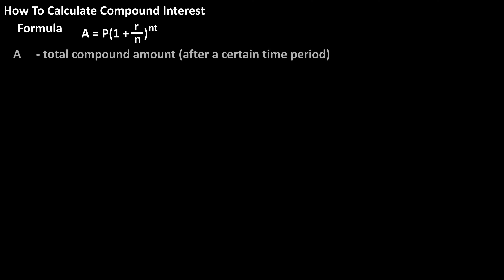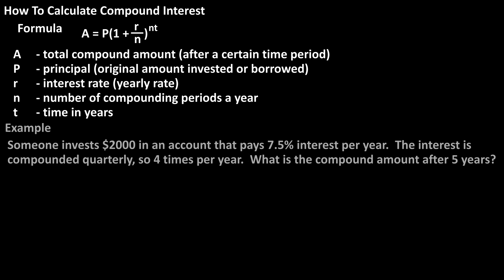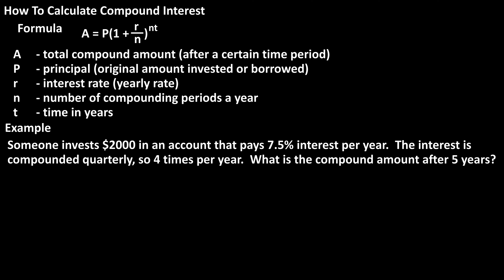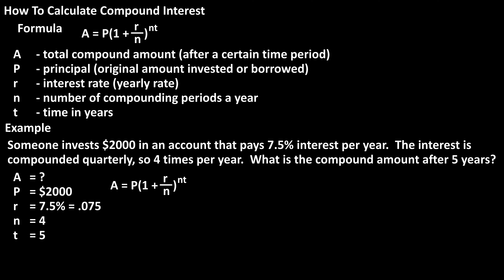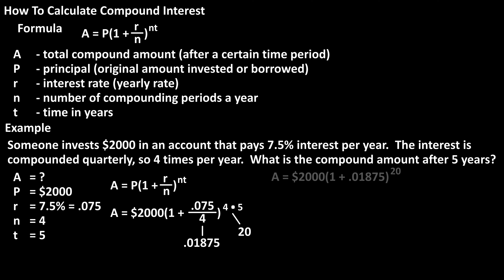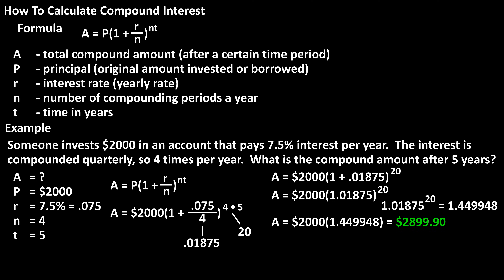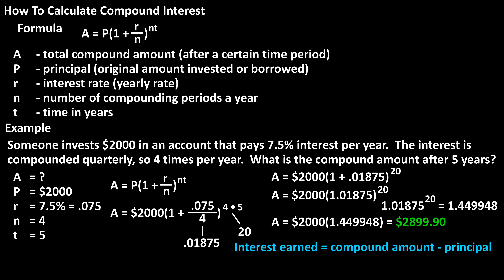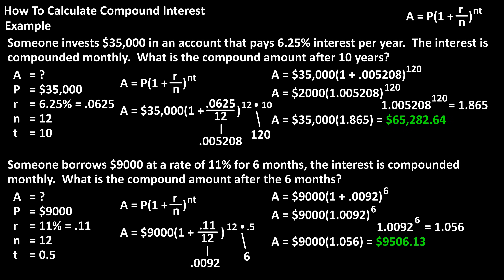How To Calculate Find Compound Interest - Formula For Compound Interest -Compound Interest Explained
In this video we discuss how to calculate or find the amount of compound interest.  We go through the formula for compound interest and do a few examples of calculating the compound interest amount.

Transcript/notes
Compound interest explained
The formula for calculating compound interest is A equals P times the quantity, 1 plus r divided by n raised to the n times t.

In this formula, A represents the total compound amount after a certain period of time, P represents the principal or the original amount invested or borrowed, r represents the interest rate, n represents the number of compounding periods per year and t represents the time in years.

As an example, let’s say that someone invests $2000 in an account that pays 7.5% interest per year.  The interest is compounded quarterly, so 4 times per year.  What is the compound amount after 5 years.

Looking at our variables, A is the compounded amount, which is what we are calculating, so, it is unknown. The principal is $2000, the amount invested, I, the yearly interest rate is 7.5%, and we must convert this to a decimal, and we do this by dropping the percent sign and moving the decimal 2 places to the left to get .075.  n, the number of compounds per year is 4, because it is compounded quarterly, and t, the number of years is 5.

Now, we can plug into the formula.  We have A equals $2000 times the quantity 1 plus .075 divided by 4, raised to the 4 times 5.  .075 divided by 4 equals .01875, and 4 times 5 equals 20, and we have A equals $2000 times the quantity 1 plus .01875 raised to the 20.  After the addition in the parenthesis, we have $2000 times 1.01875 raised to the 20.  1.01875 raised to the 20 equals 1.449948.  Now we have $2000 times 1.449948, which equals $2899.90 rounded off.

So, the total compound amount after 5 years will be $2899.90.
And if we want to know the interest on this investment, we use the formula interest equals the total compound amount minus the principal, or I equals a minus p.  For this investment, we have $2899.90 minus $2000, which equals $899.90 as the total amount of interest.

Here are a couple of more examples on the screen for you of how to calculate compound interest.

Timestamps
0:00 Formula for calculating compound interest
0:10 Variables in the formula explained
0:25 Example problem of calculating compound interest
2:03 How to calculate the interest earned
2:24 More example problems